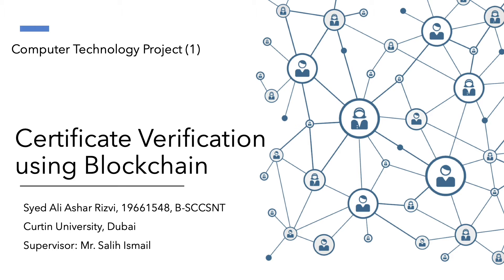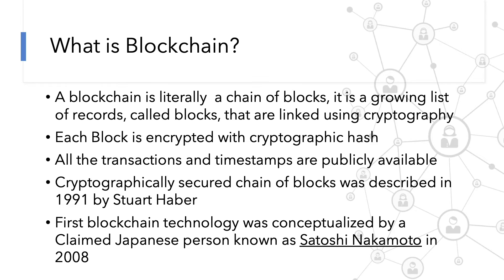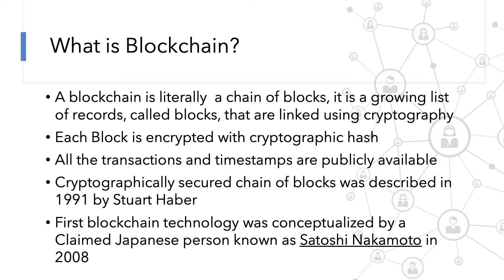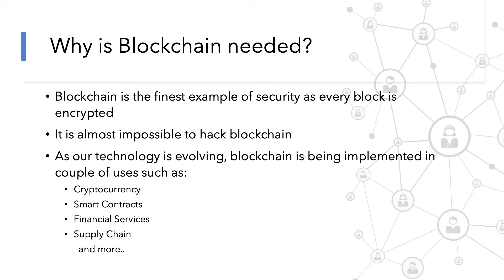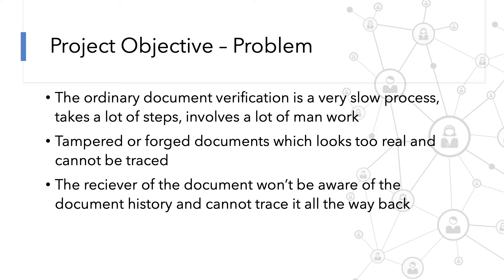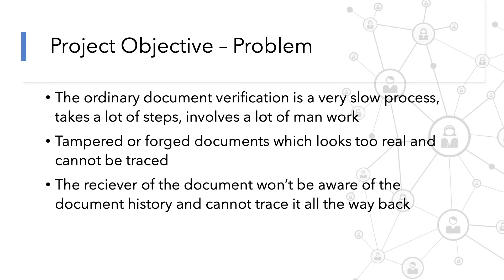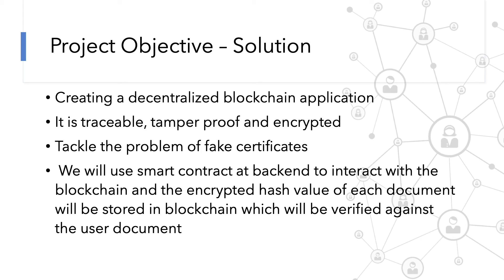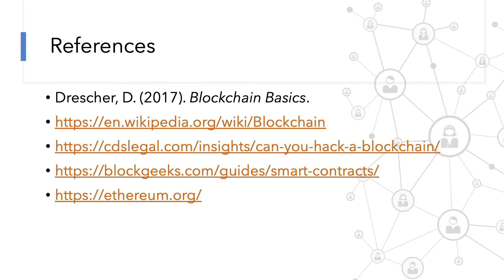Certificate Verification using Blockchain - CTP 1 (Part 1)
Computer Technology Project (1)
Part 1

Syed Ali Ashar Rizvi, 19661548
Bachelors of Science in Computer Systems and Networking
Curtin University, Dubai